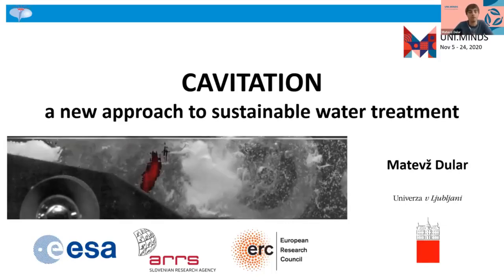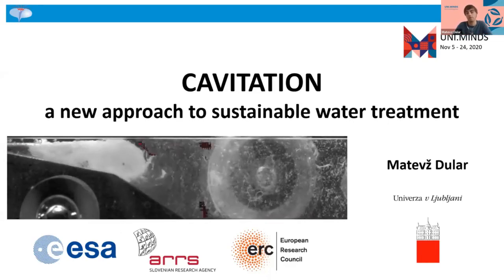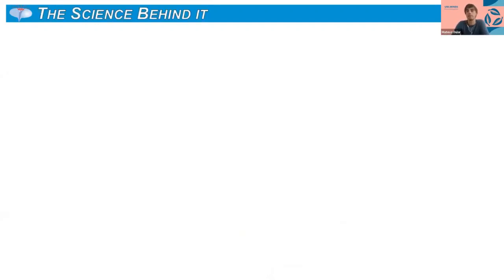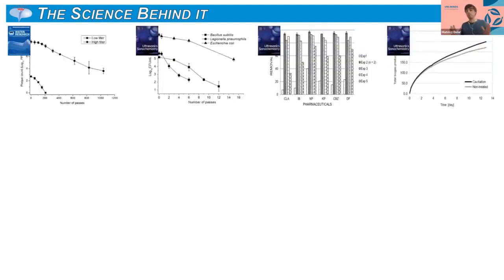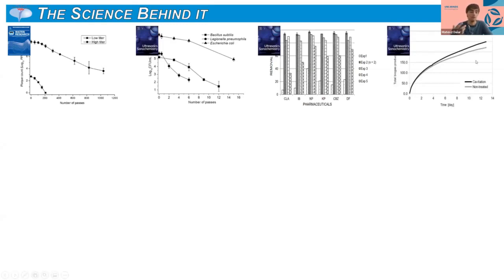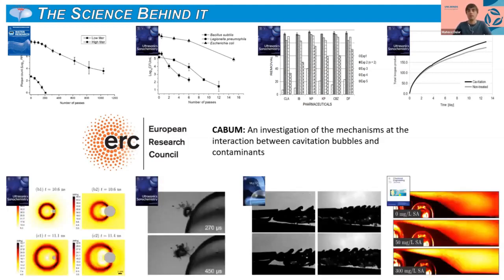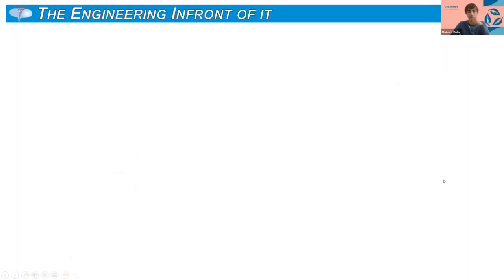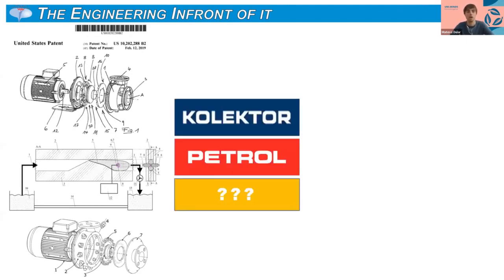What I'm working on, in 3 minutes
If you're wondering what I'm working on, but you only have 3 minutes.